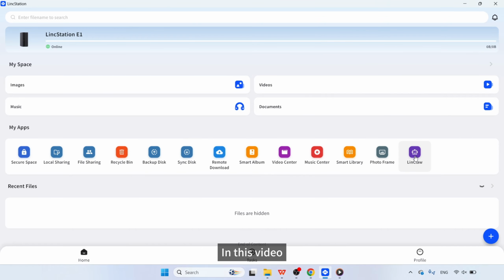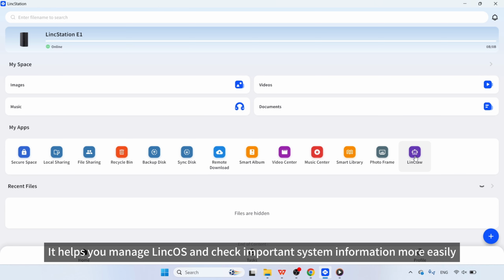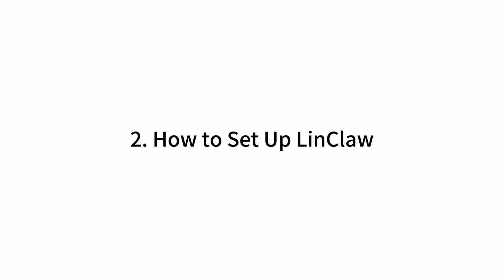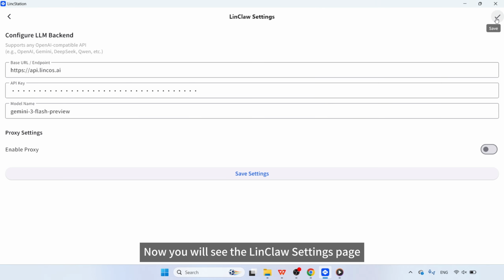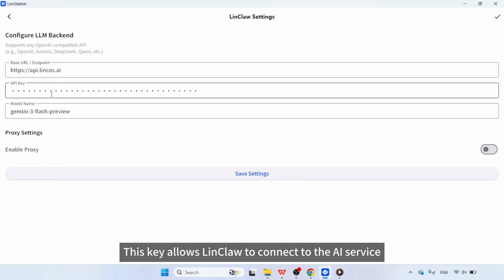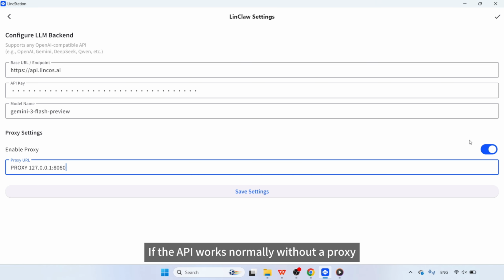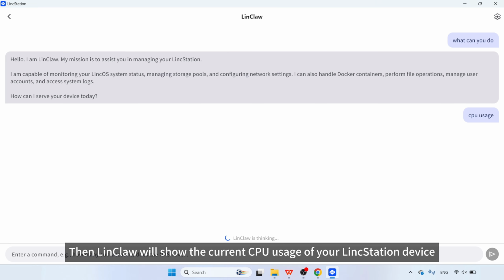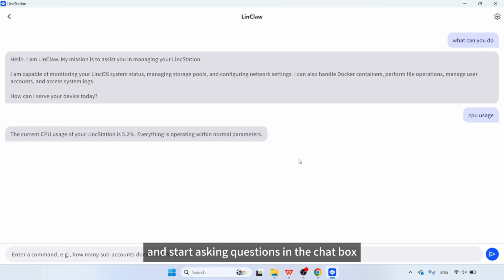LincOS LinClaw AI Guide | Setup, LLM Backend & NAS Management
Upgrade your storage experience with LinClaw, the built-in AI assistant for your LincStation E1. Think of LinClaw as your personal "smart butler" designed to make managing your LincOS easier and more intuitive.

In this tutorial, we'll show you how to get LinClaw up and running:

What it does: Learn how LinClaw helps with system monitoring (CPU/memory/uptime), storage management (disk health/RAID status), network checks, and Docker container management.

Quick Setup: Follow our step-by-step guide to configure the LLM backend with your API Key and Model Name.

Proxy Configuration: Learn when and how to enable proxy settings for a seamless connection to your AI service.

Getting Started: See how to interact with your NAS using natural language in the chat box to check system stats in real-time.

Whether you need to check disk health or manage your containers, LinClaw simplifies the process. Watch now to start optimizing your LincStation today!
Chapters
00:00 Introduction to LinClaw
00:14 What is LinClaw?
01:01 How to Set Up LinClaw
01:16 Configuring the LLM Backend
01:50 Proxy Settings
02:12 How to Use LinClaw for NAS Management